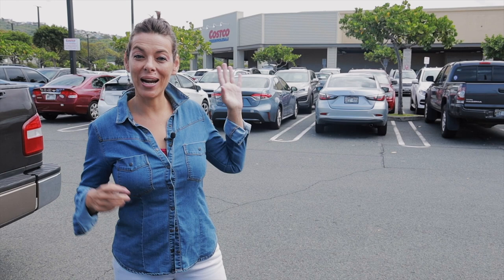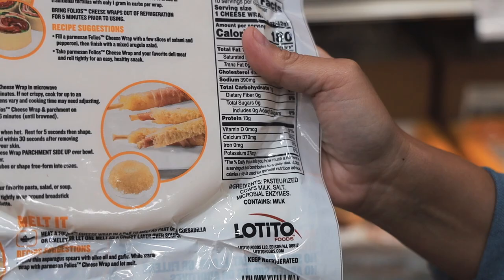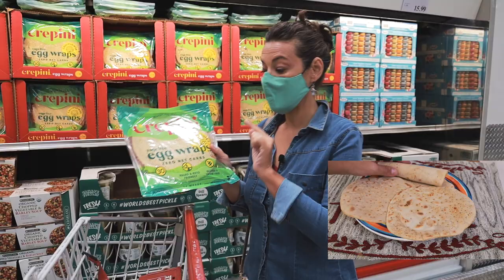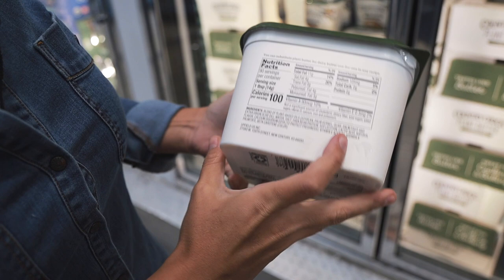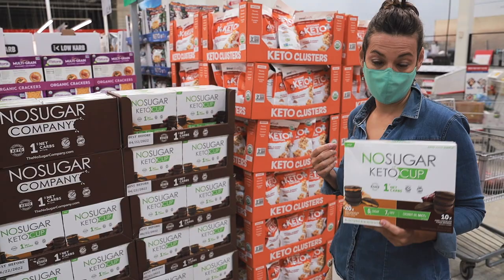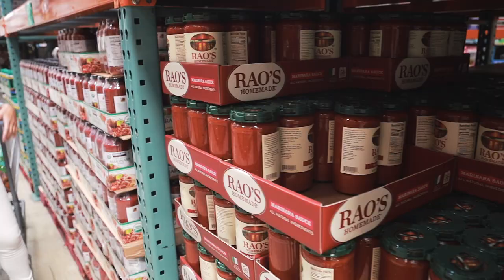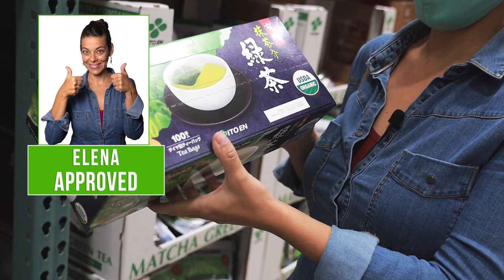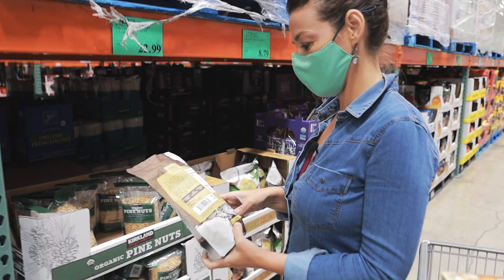What to Buy at Costco - Clean Low Carb Costco Grocery Haul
2021 is here, so let's go shopping at Costco to show you what to buy in the new year. I'm going to show you some of the best low carb, anti-inflammatory, clean, quality items at Costco warehouse and most important how to read the labels.

Don’t worry if you don’t have a Costco market where you live. You can find a lot of these items in your local or at my favorite online wholesale market Thrive Market! You can check all the great deals at Thrive Market

👉FREE MASTERCLASSES:
👉Get Elena's book "Ketorranean Diet Solution" now available here:
- hard copy